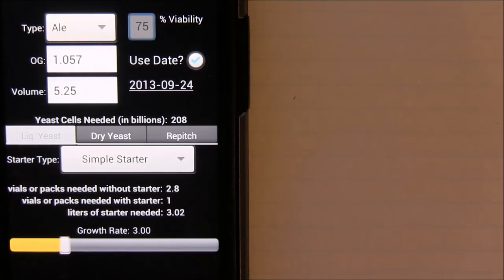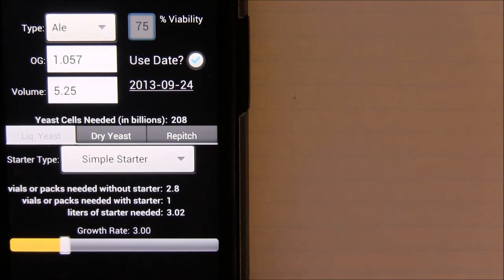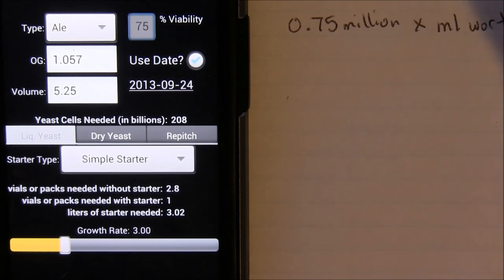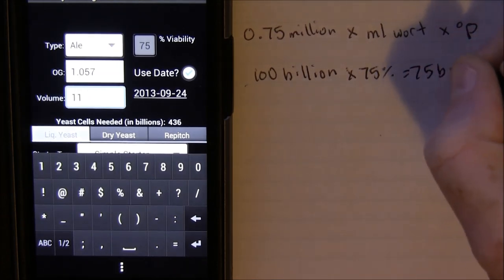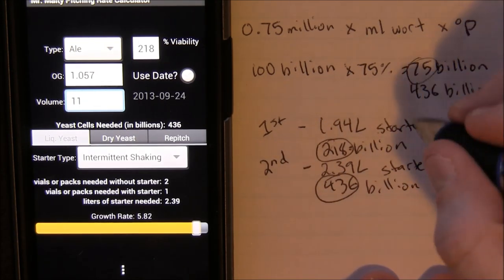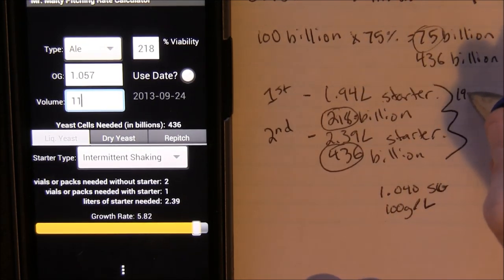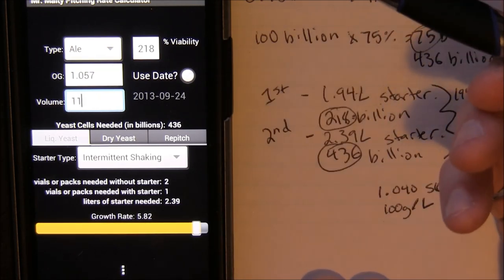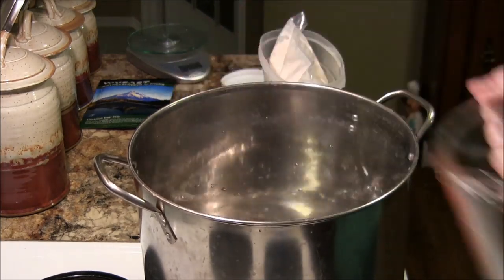Homebrewing Fundamentals - Yeast Starters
In this video, everything involved in designing and making yeast starters is discussed! Everything from single stage, multi-stage, and the calculations involved.